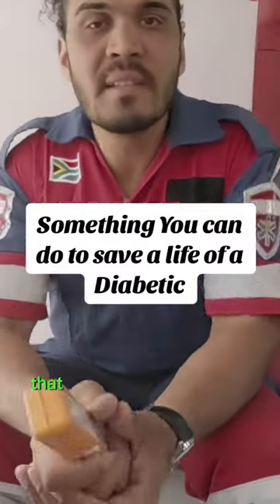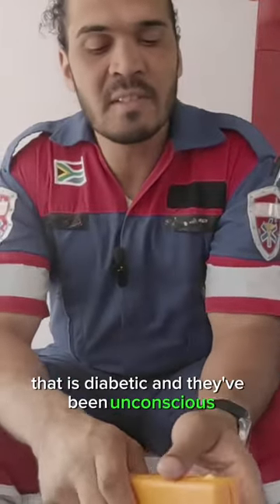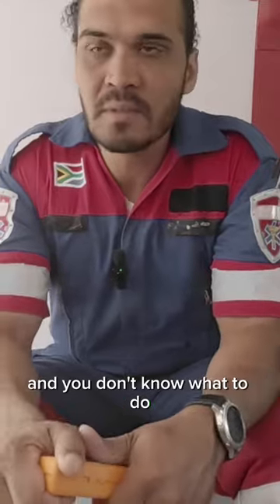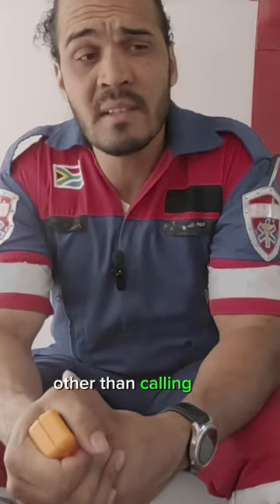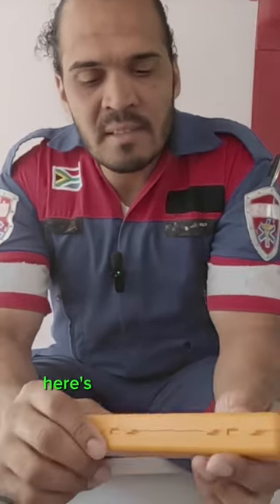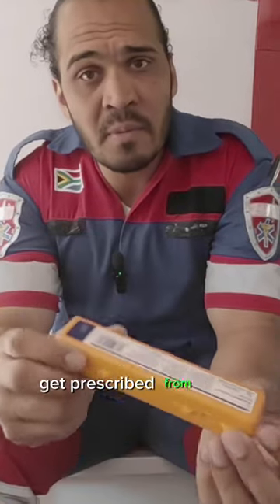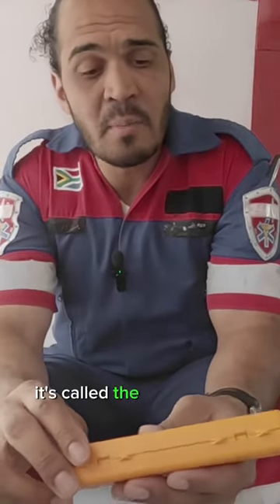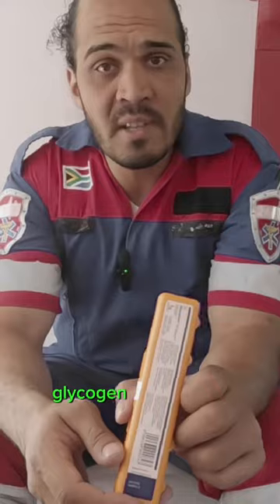This could help you save a life of a Diabetic while waiting for the ambulance to arrive.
The glucagon hypo kit can be administered by any family or friend of a diabetic who has been confirmed to be in a hypoglycaemic (low sugar) coma.